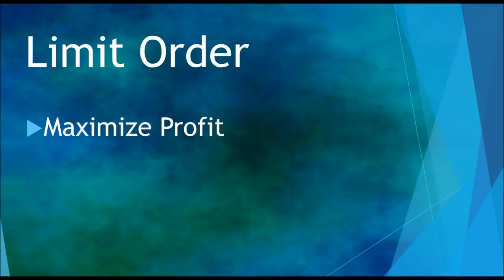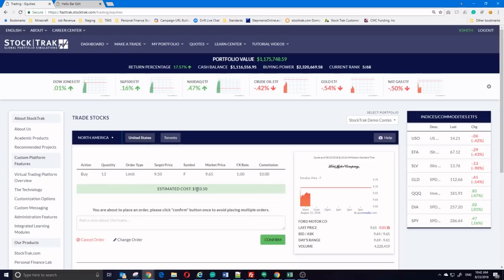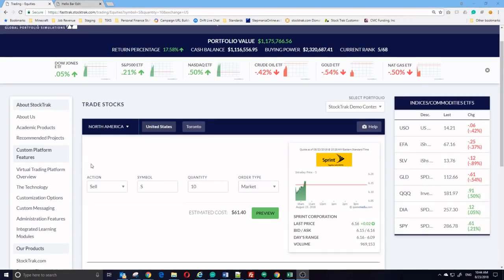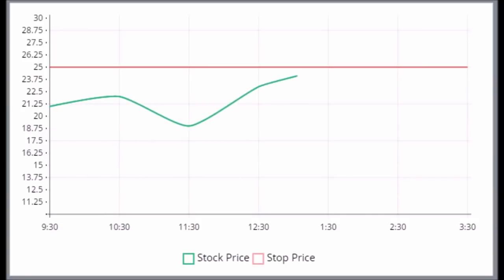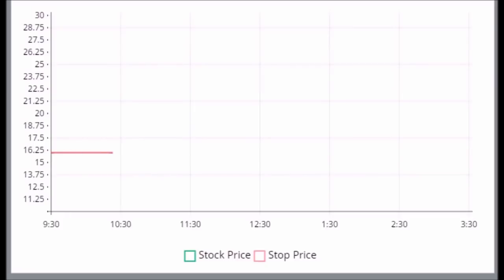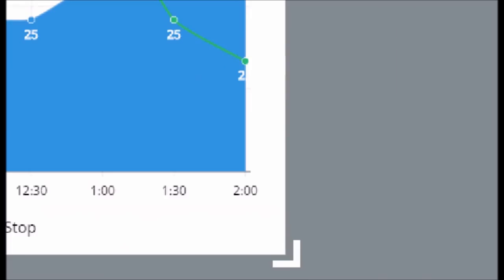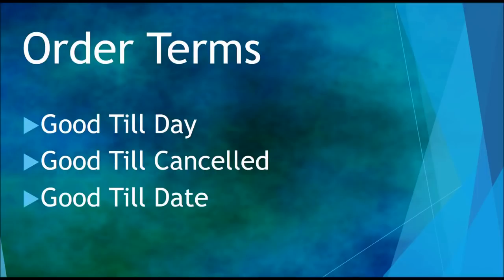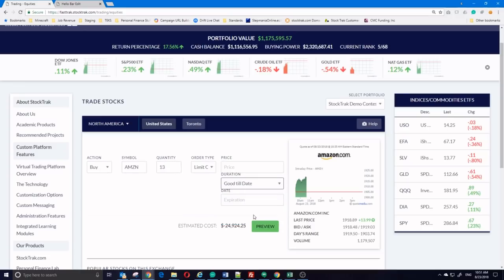Platform Trading Tutorials - Order Types